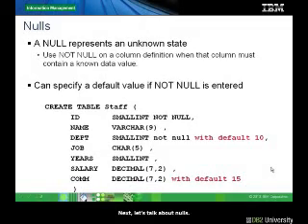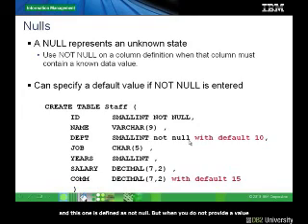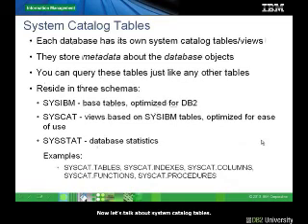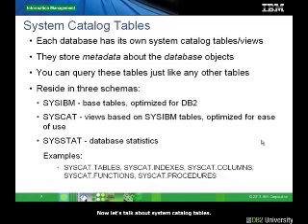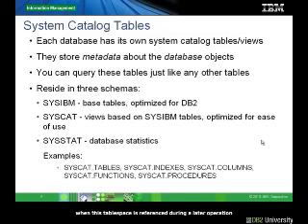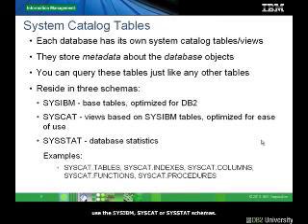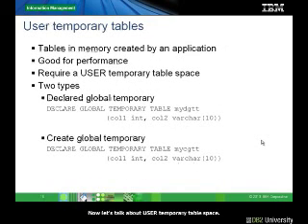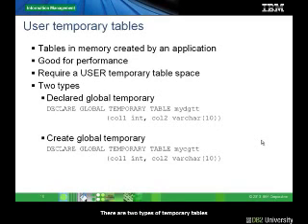Chapter 6(5) - Null and other types